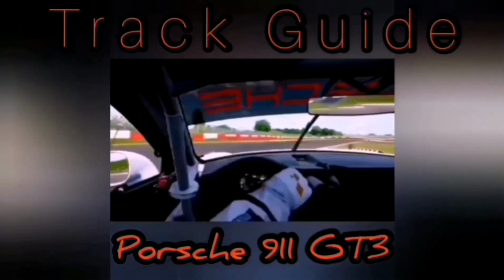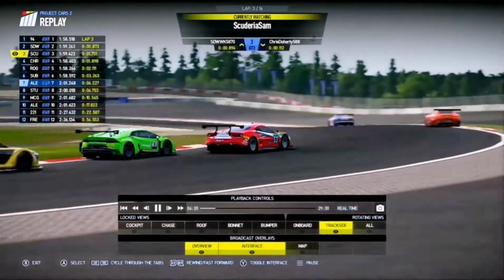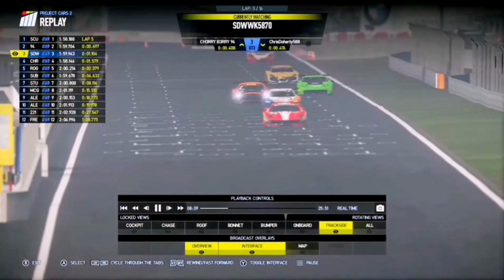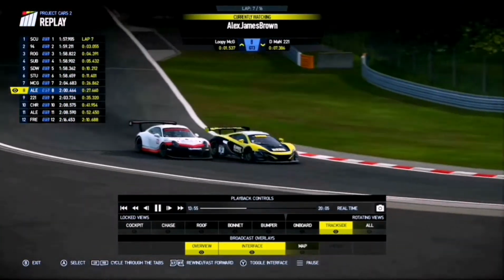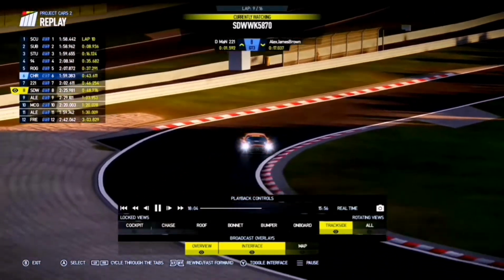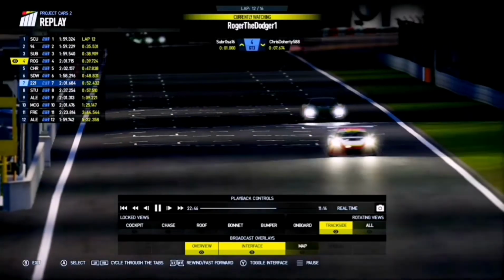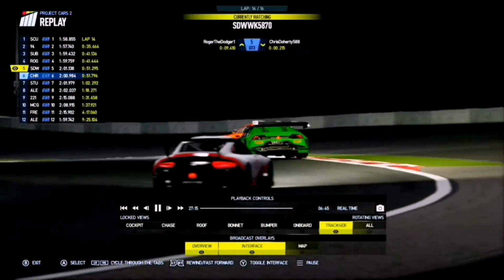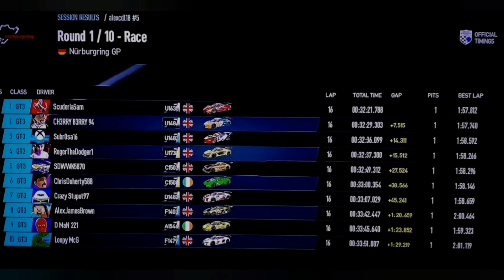ProjectCars2 Xbox GT3 Championship Round 1